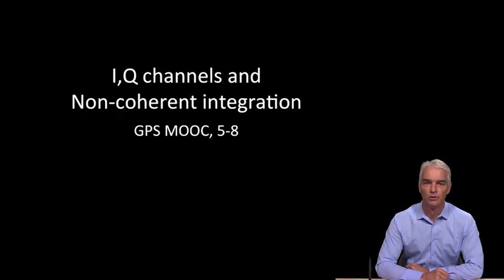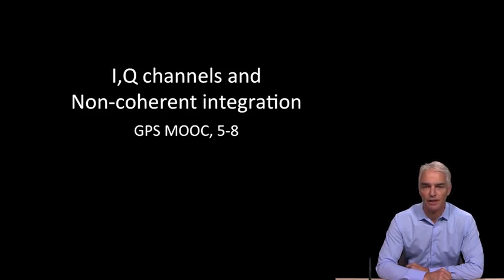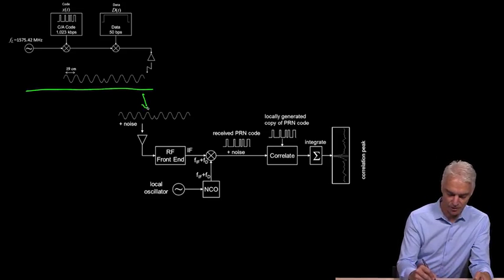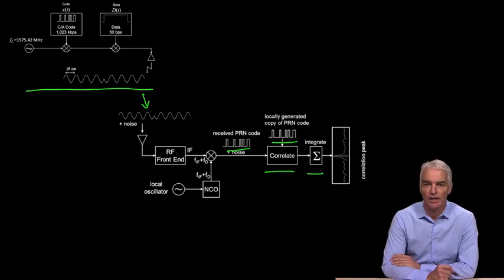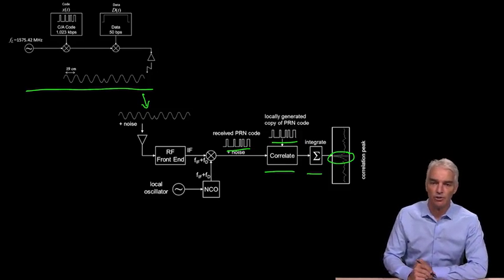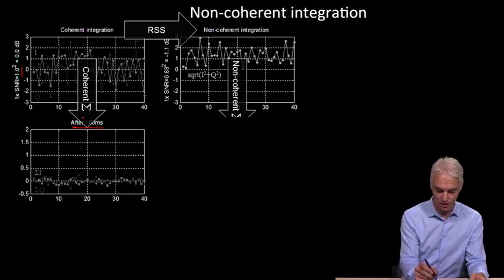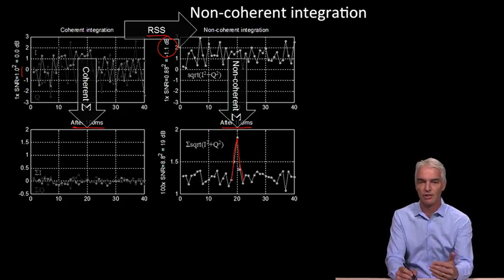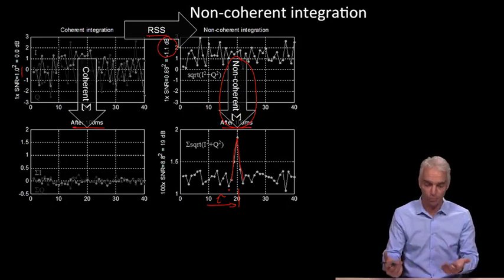5.9 - I,Q channels and non coherent integration